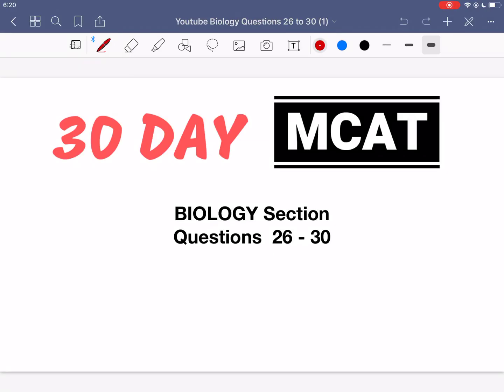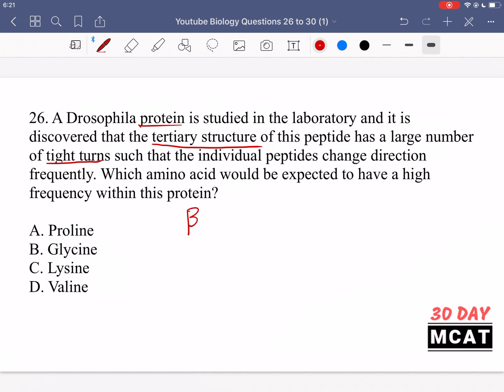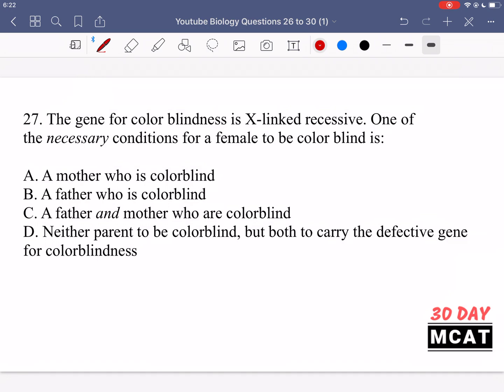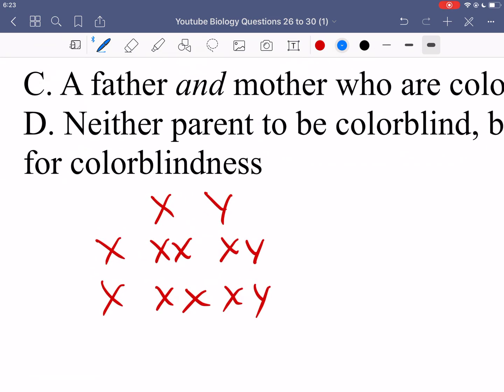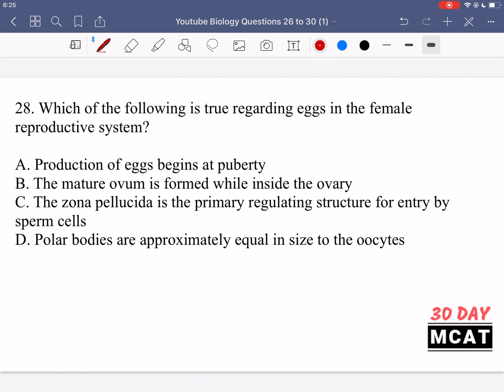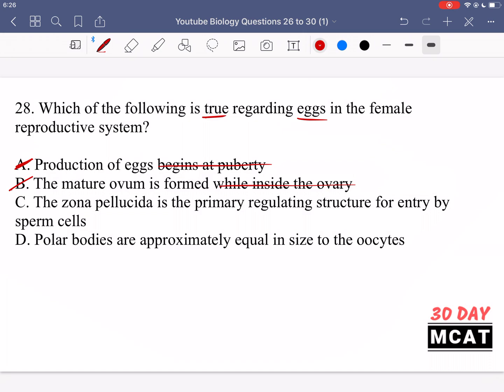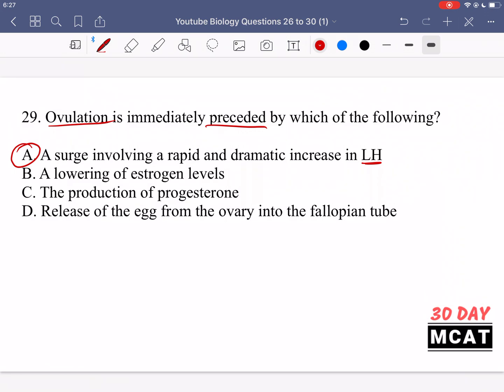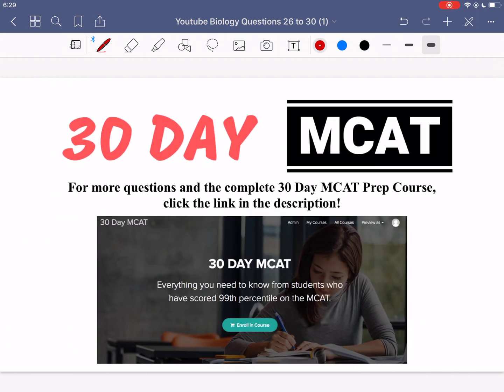30 Day MCAT Biology Questions 26-30